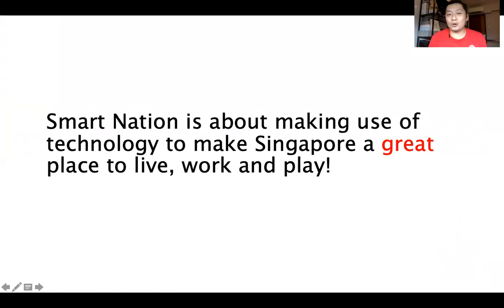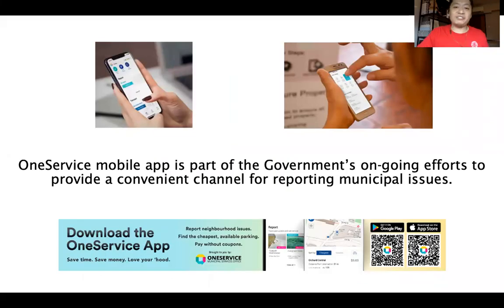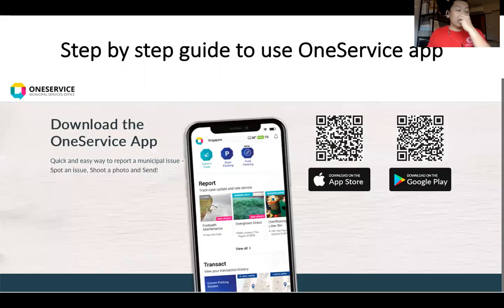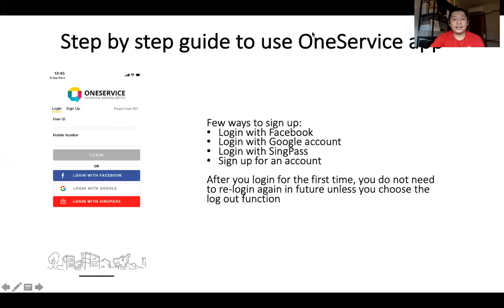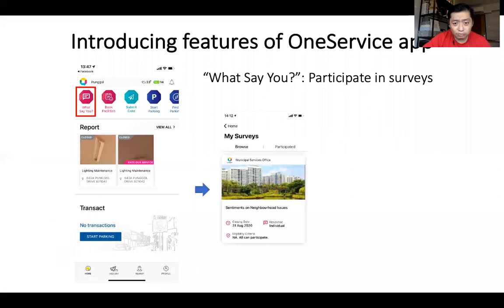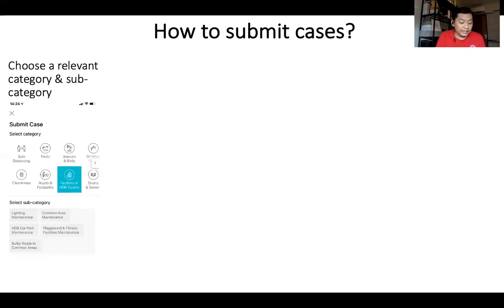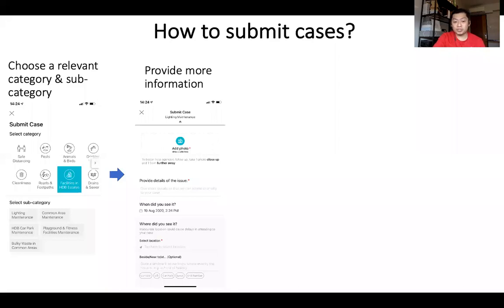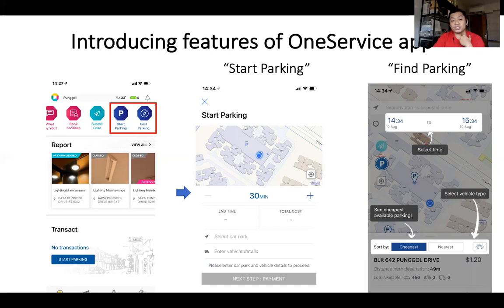My Smart Ahma Top Picks: OneService App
Find out how you can provide feedback on municipal issues in your neighbourhood to the relevant authorities using the OneService App!